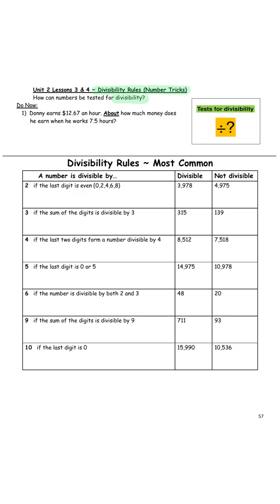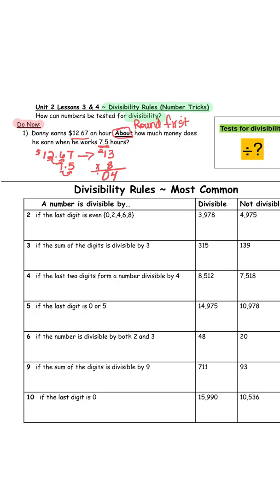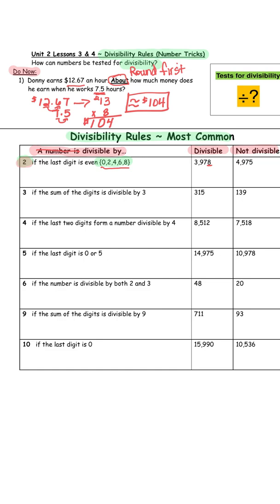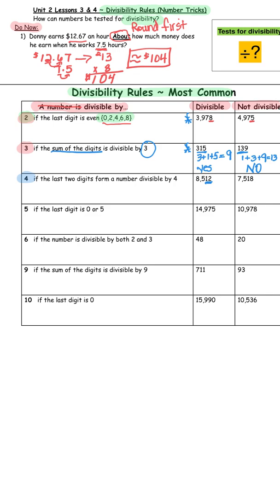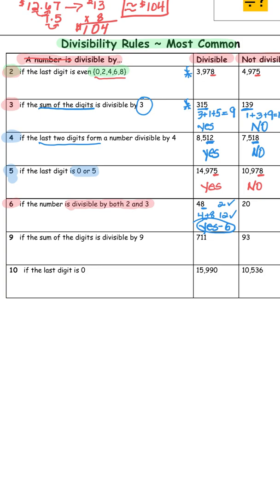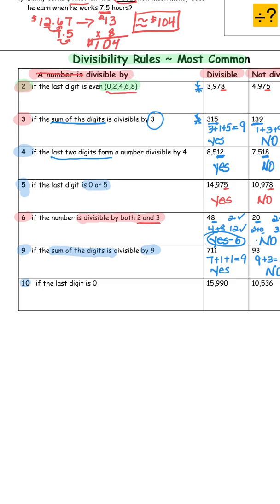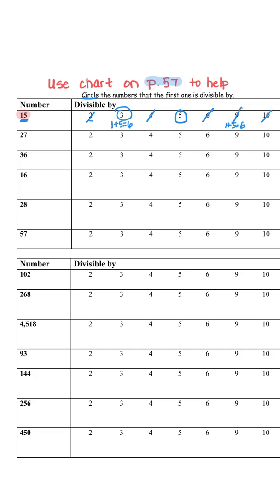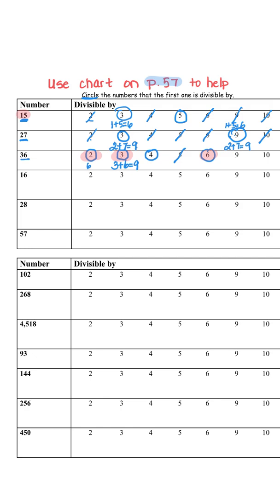Unit 2 Lesson 3 . Divisibility Rules Day 1